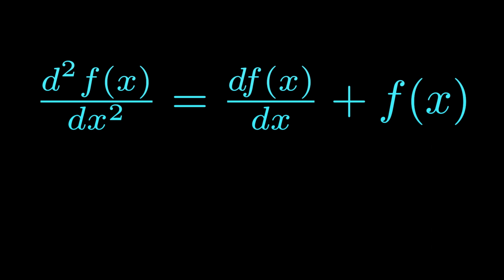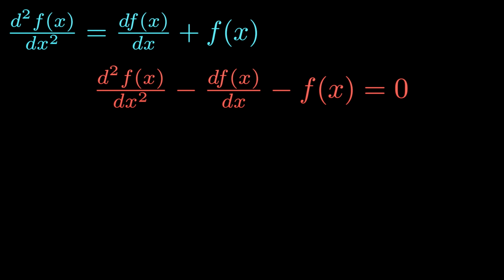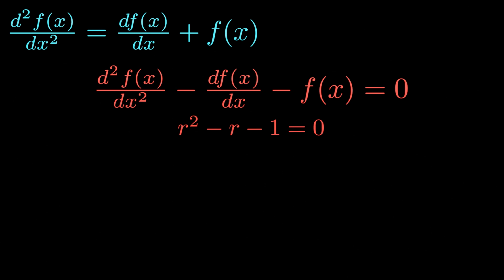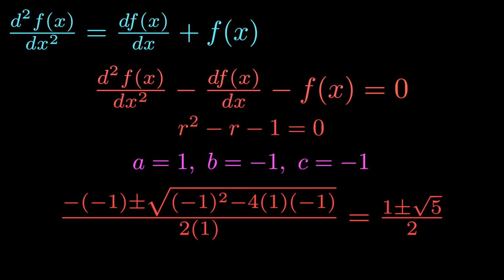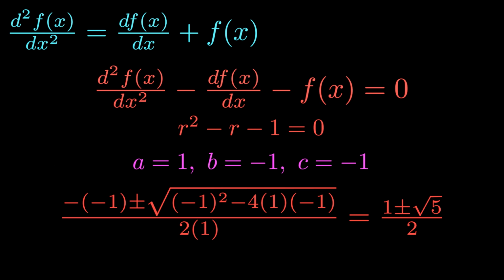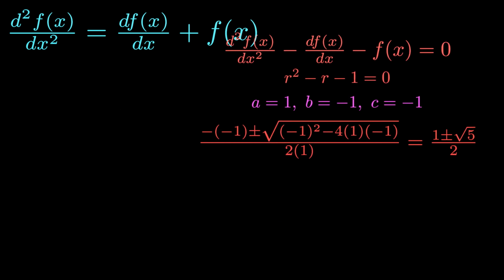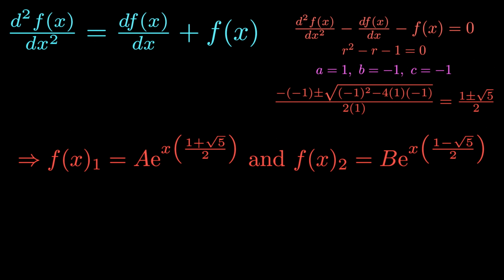Solving a 2nd order differential equation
In this video we present a solution that enables us to solve the 2nd order linear differential equation: d^2(f(x))/dx^2 = df(x)/dx + f(x).